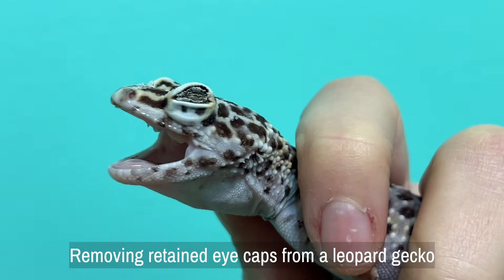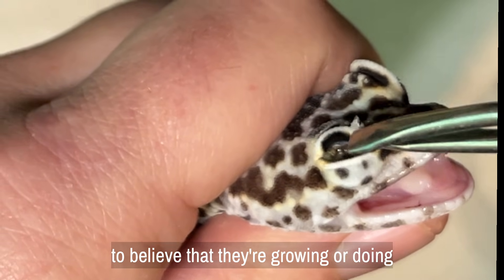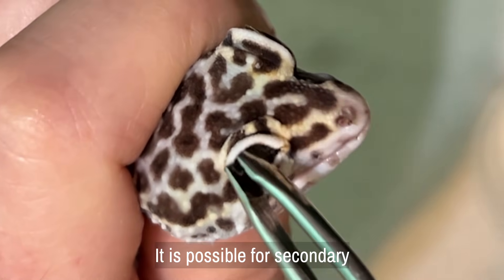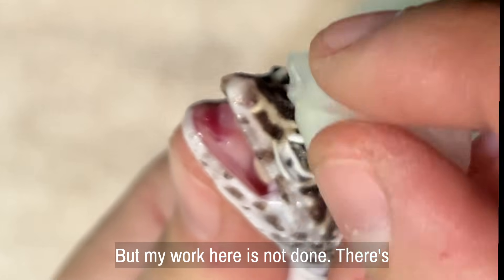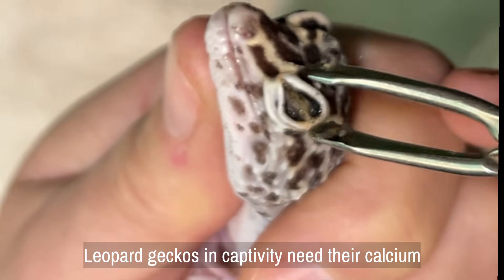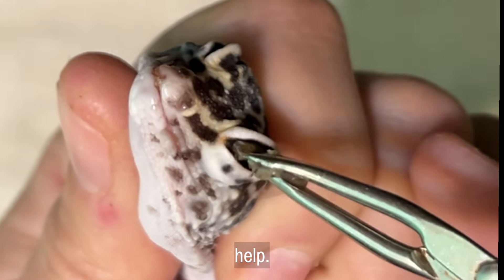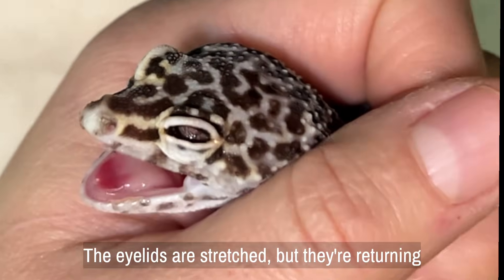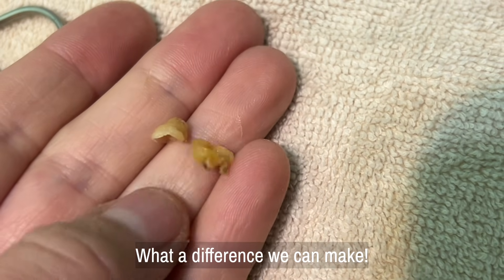Removing eye caps from hypovitaminosis leopard gecko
I remove the intrusive eye caps from a leopard gecko suffering from vitamin A deficiency, and give it immediate relief. Please note: this should only be attempted by an experienced professional or reptile veterinarian. Hypovitaminosis is easily prevented with proper supplementation.